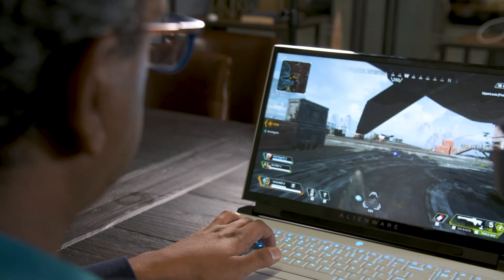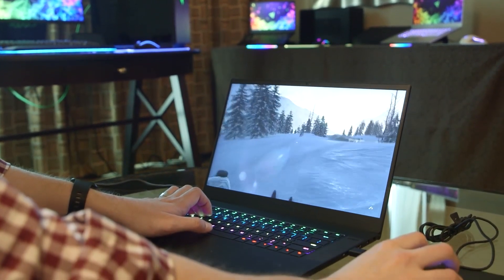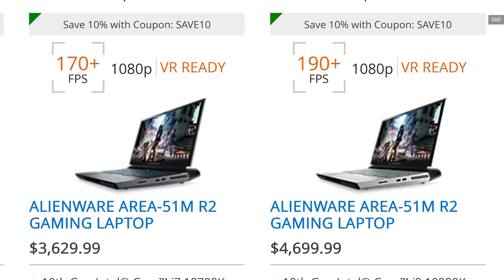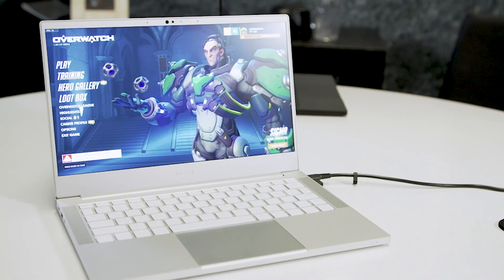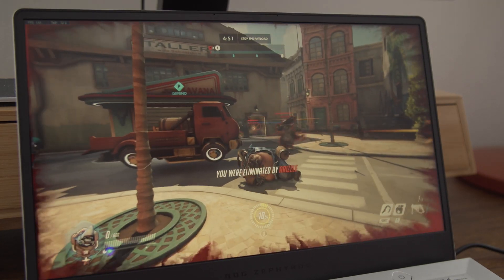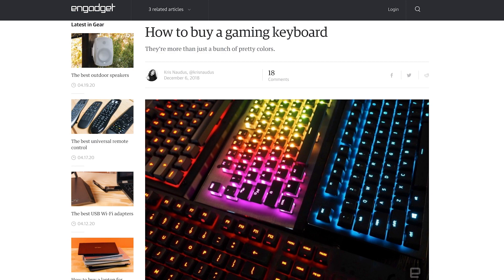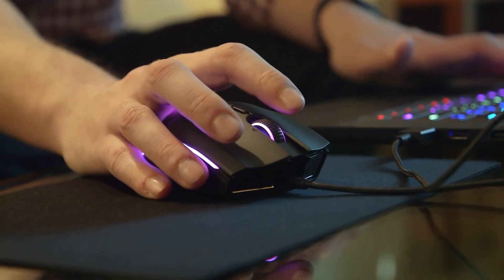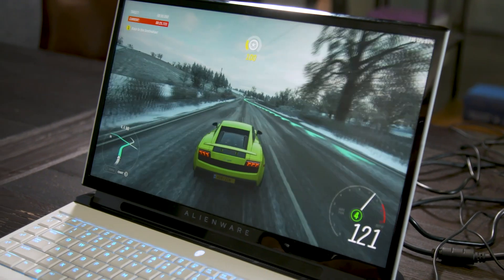Best gaming laptops of 2020, and how to choose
Our favorite gaming laptops of 2020

Gaming laptops have become one of the most excited spaces in the PC world (so long, ultrabooks!) But with more good options than ever, it can be hard to choose. We give some tips on picking a good machine, and five of our favorite of the past year.